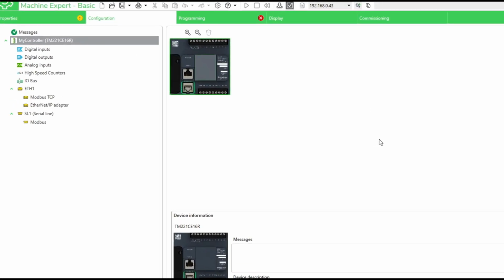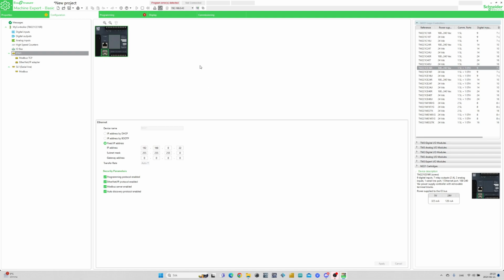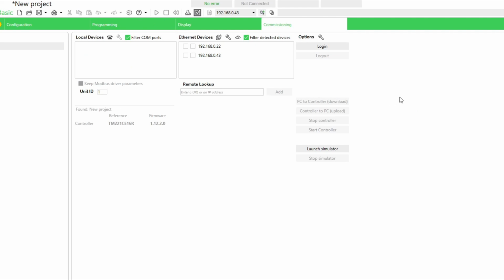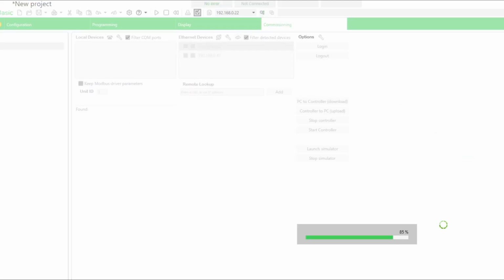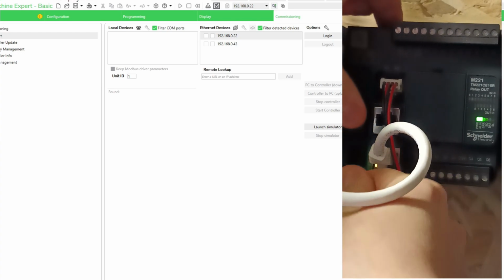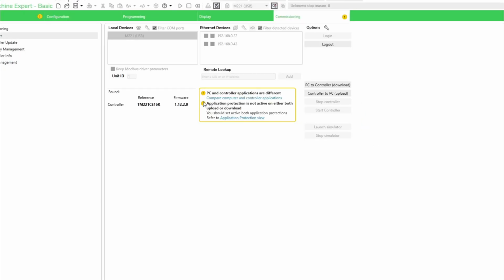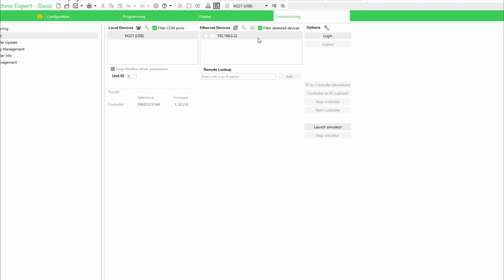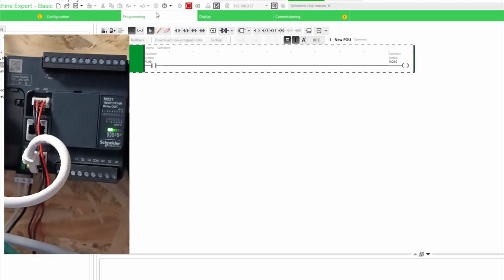How to download program to Schneider m221 PLC ( Ethernet )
Whatsup everyone. In this video we will go through how to download / upload program to a Schneider m221 PLC in EcoStruxure Machine Expert Basic using Ethernet cable.